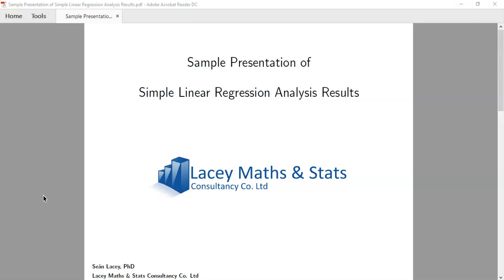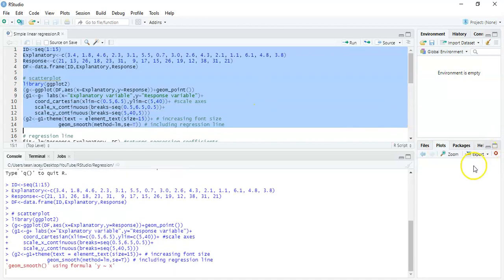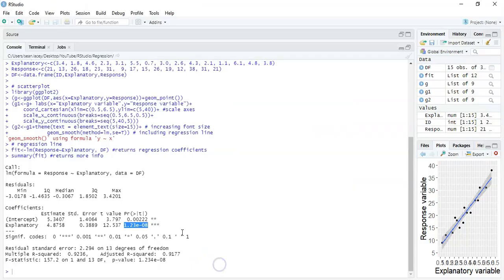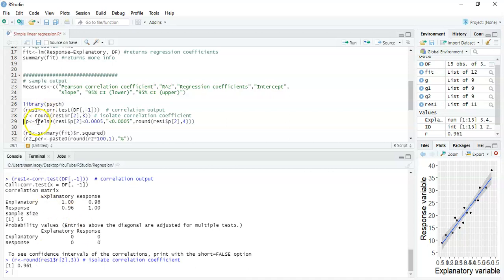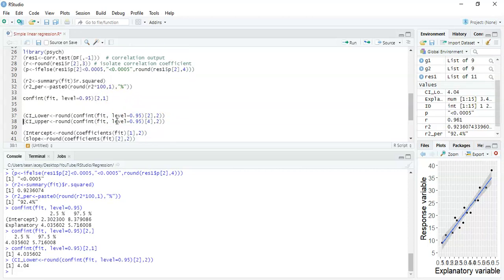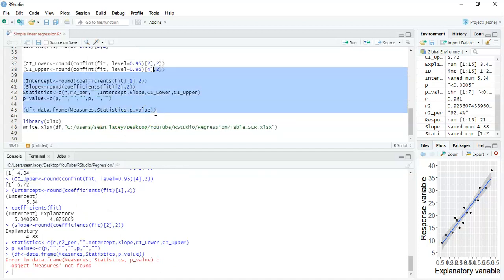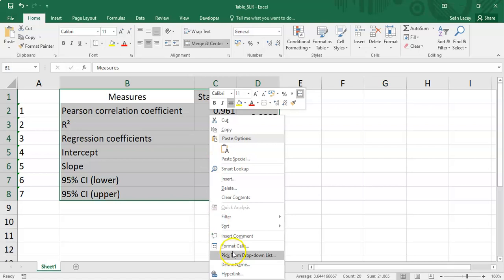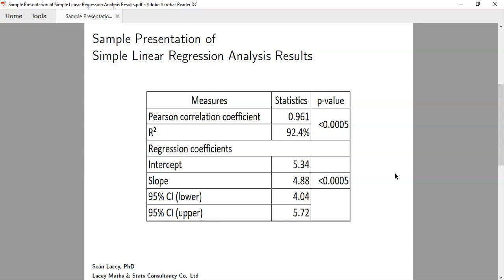Presenting Simple Linear Regression Analysis Results in RStudio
This video demonstrates a sample presentation style to simple linear regression analysis results using RStudio, followed by writing the results to Excel.